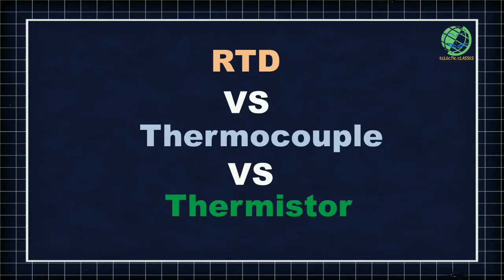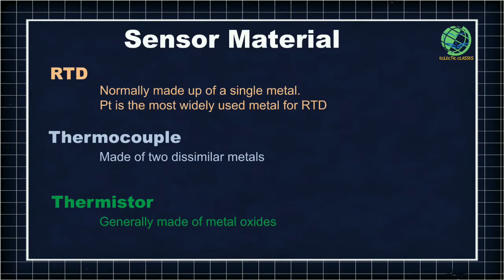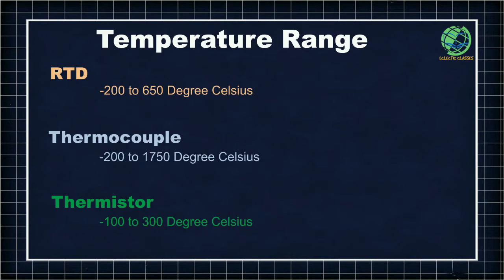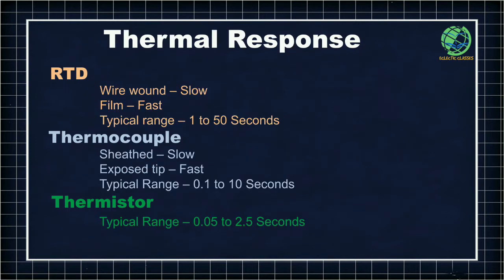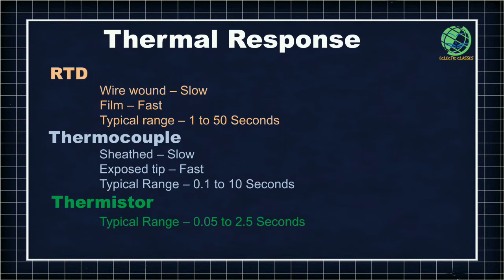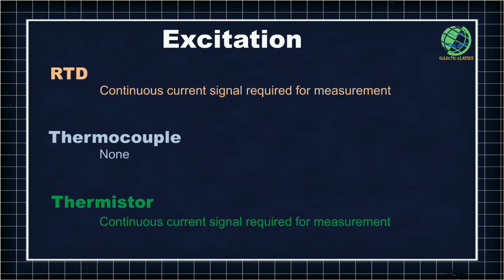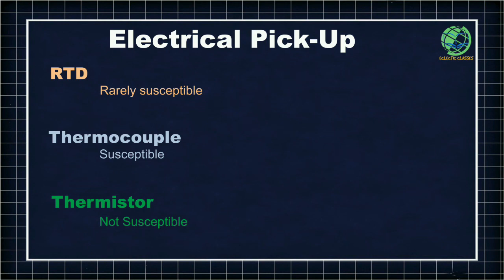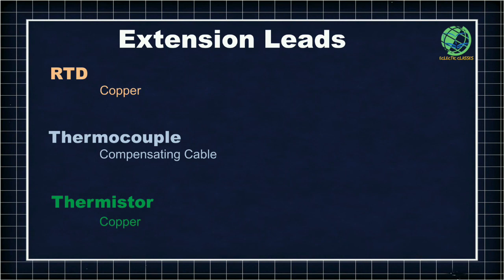RTD vs Thermocouple vs Thermistor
This video explains difference between RTD, Thermocouple and Thermistor. These three are temperature measurement devices and they differ from each other on a number of parameters. This video will explain how RTD is different from Thermocouple and from Thermistor.